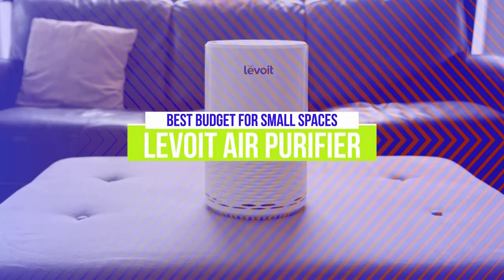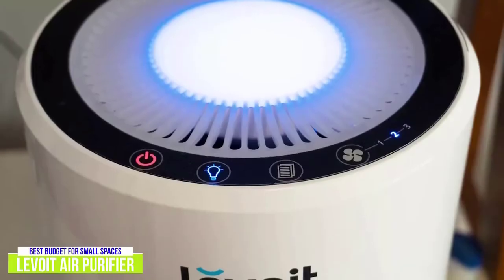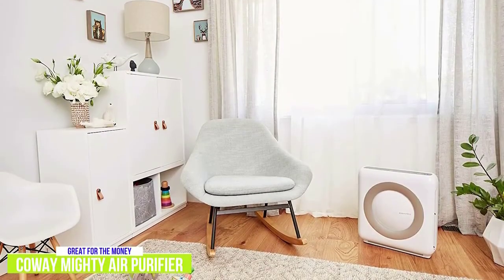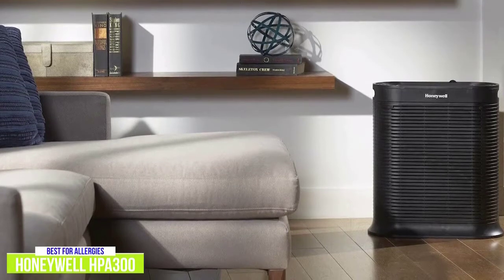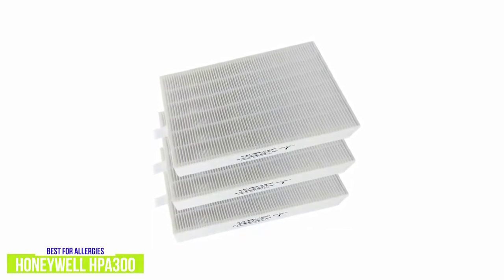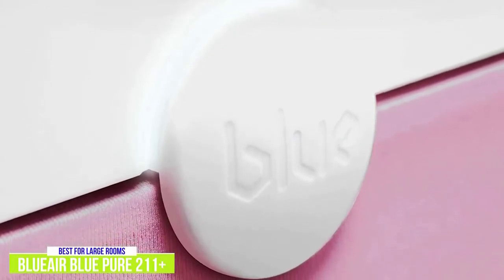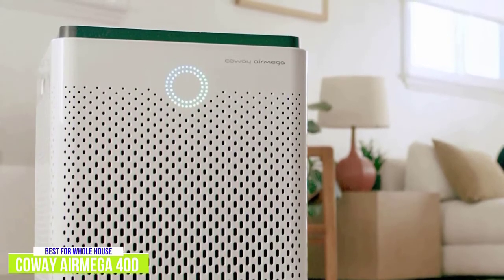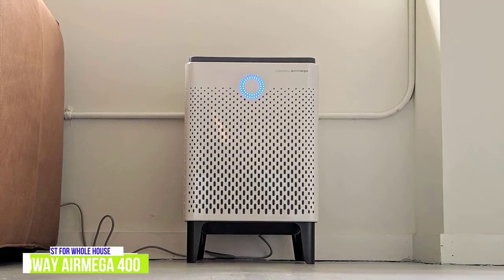✅ 2021 Review Coway Airmega 400 Smart Air Purifier | Top 5 Best Air Purifiers 2021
► Links to Best Air Purifiers 2021 we listed in this video:

► 5 - LEVOIT Air Purifier
► 4 - Coway Mighty Air Purifier
► 3 - Honeywell HPA300 Air Purifier
► 2 - Blueair Blue Pure 211+
► 1 - Coway Airmega 400 Smart Air Purifier